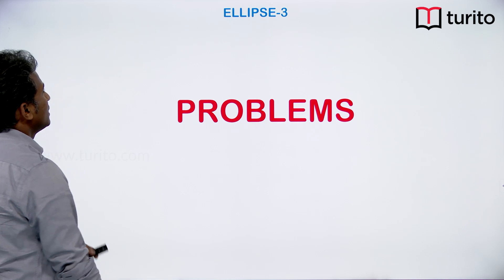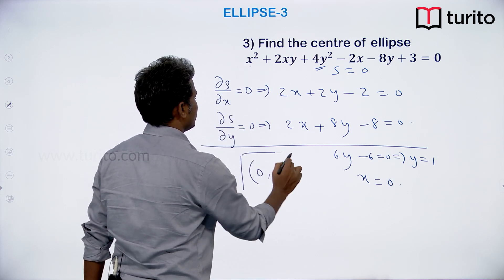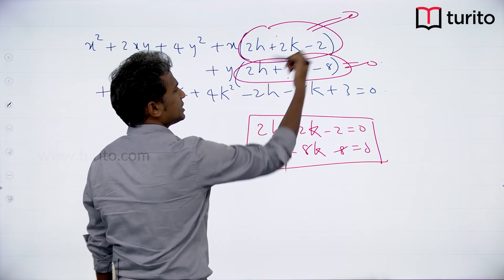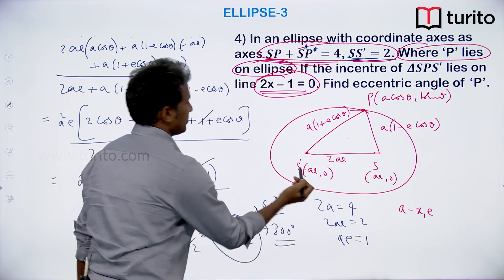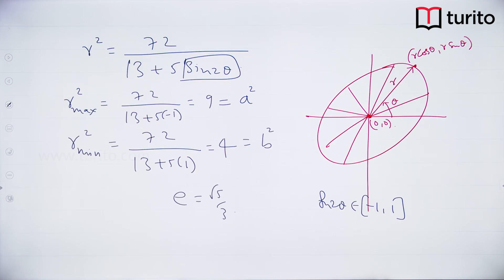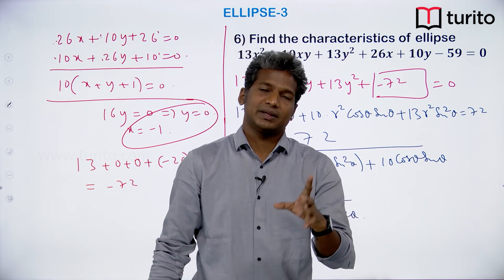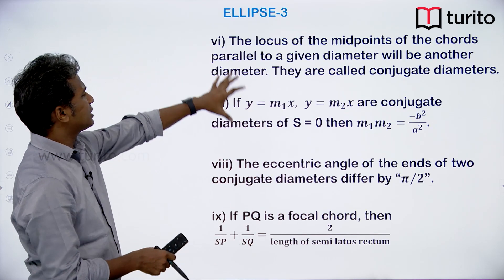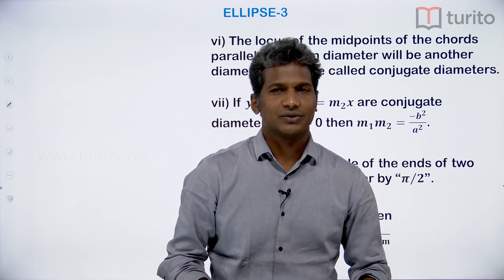12th Math - IIT-JEE - Ellipse - Characteristics Of Ellipse, Chord Of Ellipse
An ellipse is a geometric shape defined as the set of all points in a plane such that the sum of the distances from two fixed points (called foci) is constant. The key characteristics of an ellipse include:
1. Major and Minor Axes:
• The longest axis of an ellipse is called the major axis, and the shortest axis is the minor axis.
• The length of the major axis is denoted as 2a, and the length of the minor axis is denoted as 2b.
2. Foci:
• An ellipse has two foci (plural of focus), which are fixed points inside the ellipse.
• The sum of the distances from any point on the ellipse to the two foci is constant.
3. Eccentricity:
• Eccentricity (e) is a measure of how stretched or elongated an ellipse is.
• It is defined as the ratio of the distance between the center and one of the foci to the semi-major axis: e=c/a, where c is the distance from the center to a focus.
4. Vertices:
• The vertices of an ellipse are the points where the ellipse intersects its major axis.
• The distance from the center to a vertex is equal to the semi-major axis (a).
5. Center:
• The center of an ellipse is the point equidistant from its foci.
• The coordinates of the center are denoted as (h,k), where ℎ is the horizontal shift and k is the vertical shift.